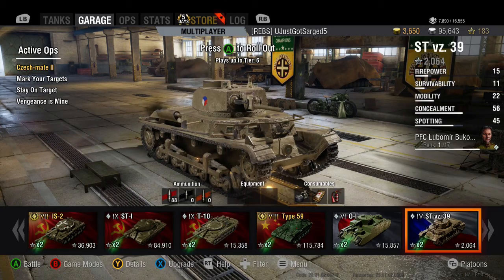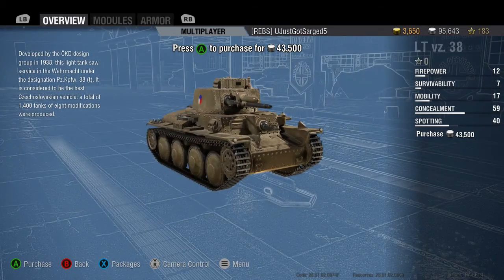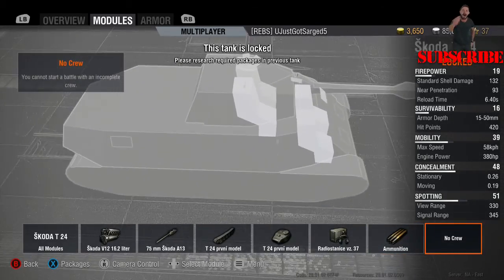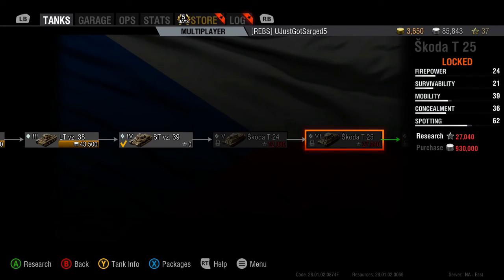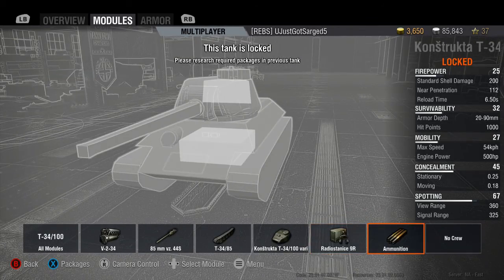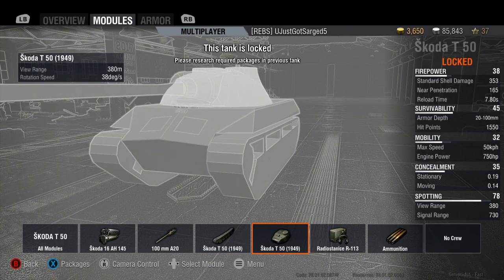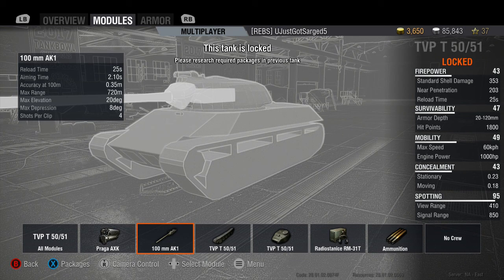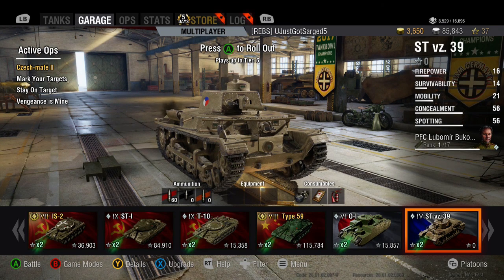World of Tanks - Czechoslovakian Tech Tree!!! Czech this out! - (Tech Tree Overview)